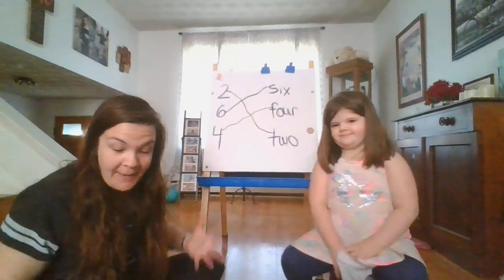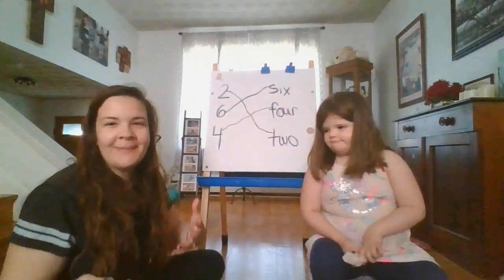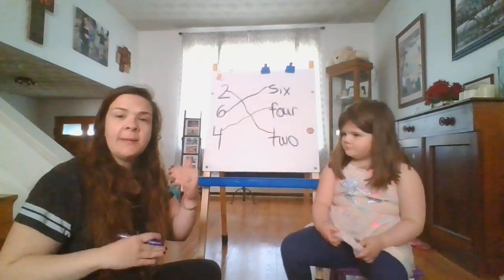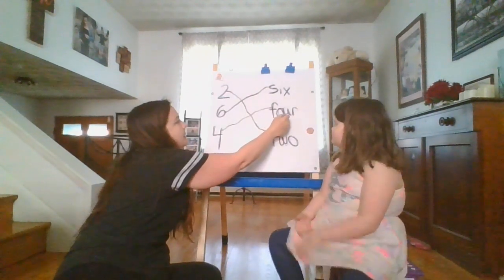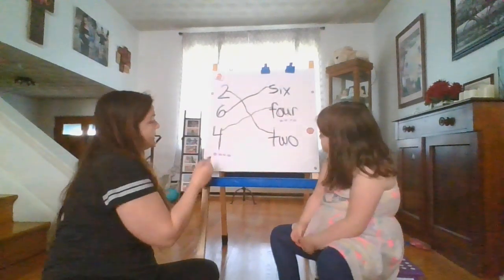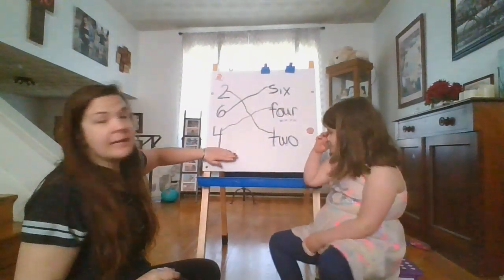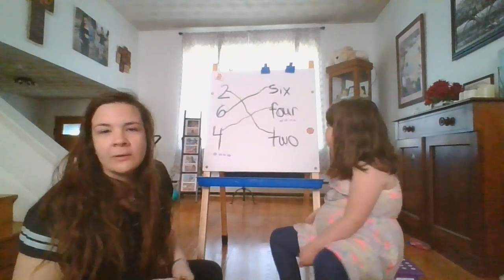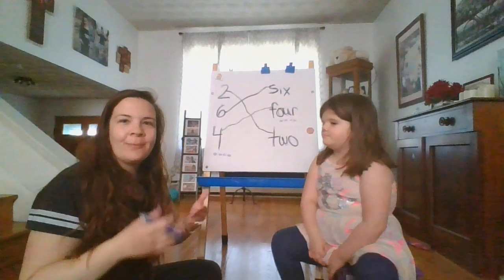The number Activity For Kids By ECDHUB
The number activity for kids by ECDHUB is an exciting and educational journey for young learners to explore the fascinating world of numbers. ECDHUB has crafted a plethora of engaging activities designed to make numbers come alive for children. Through interactive games and colorful visuals, the number activity introduces little ones to the magic of counting, addition, subtraction, and more. Children embark on a thrilling adventure, where they can identify numbers, count objects, and even solve simple math problems in a playful and enjoyable manner. The number activity for kids by ECDHUB isn't just about learning; it's about having fun while doing so. It fosters a love for mathematics by turning it into an enjoyable exploration. With ECDHUB, kids can discover the significance of numbers in their daily lives, setting a strong foundation for their mathematical journey. So, let's embrace the number activity and watch young minds light up with mathematical wonder.

ECDHUB's impressive achievements extend beyond educational content. The company has received the Silicon Valley Innovative EdTech Company Award and holds the distinction of securing the world's first ECD robot patent from the United States Patent Office.  ECDHUB boasts a vast repository of over 15,000 digital learning lessons, covering 16+ subjects, making Early Childhood Education accessible and affordable. The company is also a pioneer in the development of patented ECD robots, aiming to reshape the education landscape. In an exciting development, ECDHUB is set to introduce EDUCOIN, the world's first educational cryptocurrency, representing another milestone in their commitment to innovative learning solutions.

By signing up with ECDHUB, parents and educators gain access to high-value educational content that contributes significantly to children's cognitive and motor skill development.

Furthermore, ECDHUB's commitment to social impact is evident through its 'Sponsor a Child' initiative. When purchasing an ECDHUB package, 50% of the proceeds are directed towards a social impact fund, aligning with the company's mission as a Texas-based entity operating under social impact laws.